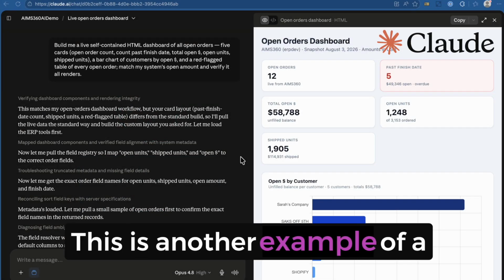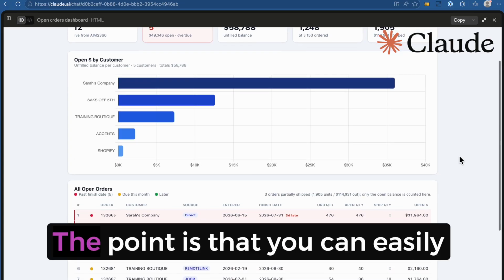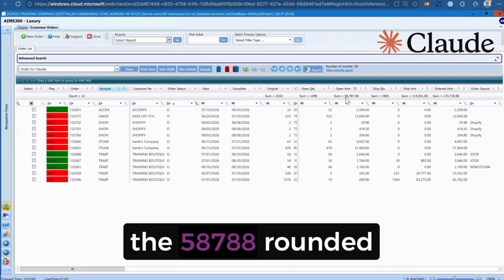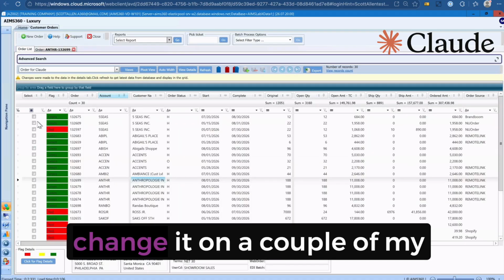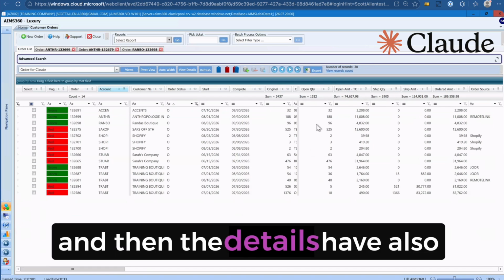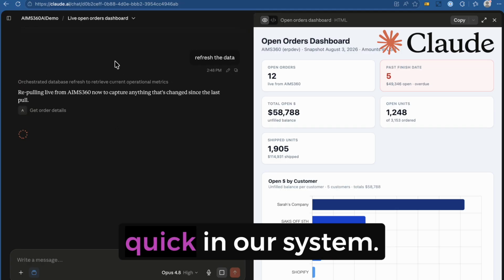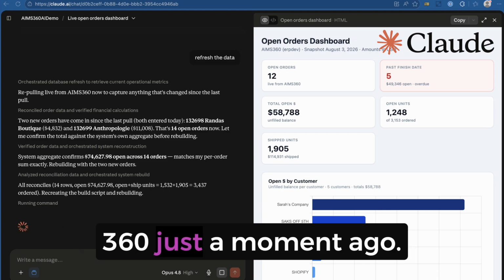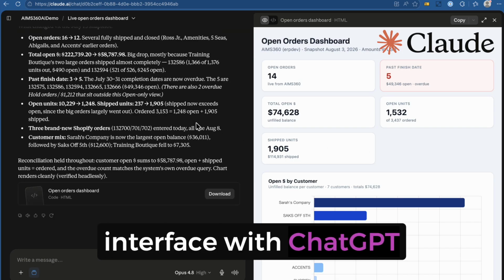AI Reporting Tutorial for Apparel Brands: Open Orders Dashboard Demo | Claude + AIMS360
See how AIMS360’s AI integration with Claude helps apparel and consumer goods brands create an open orders dashboard using connected ERP data.

In this demo, we show how AIMS360 data can be used to generate a dashboard for open orders, including order count, customer count, open order dollars, open order units, open order styles, customer-level order insights, and open order detail.

The demo also compares the AI-generated dashboard against the live AIMS360 open orders list, showing how teams can validate the data directly inside the ERP. After new order changes are made in AIMS360, the dashboard can be refreshed to reflect updated information and live ERP activity.

This is an example of how AIMS360 AI can help apparel, fashion, footwear, accessories, and consumer goods brands access operational reporting faster, reduce manual reporting work, and get better visibility into open orders.

AIMS360 is ERP software for apparel and consumer goods brands managing inventory, wholesale, EDI, production, order fulfillment, accounting integrations, reporting, and AI-powered business intelligence.

Chapters

0:00 Creating an open orders dashboard
0:20 Reviewing open order KPIs
0:40 Viewing open orders by customer
1:10 Comparing dashboard data against AIMS360
1:40 Filtering open orders inside AIMS360
2:10 Making updates in the ERP
2:40 Refreshing the AI dashboard
3:00 Viewing updated order data
3:20 Live ERP updates with Claude and AIMS360